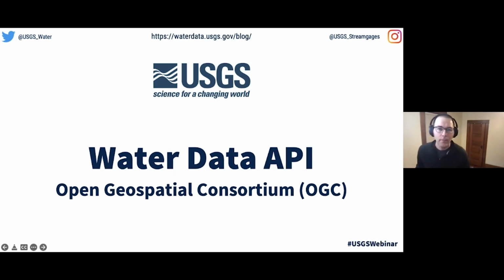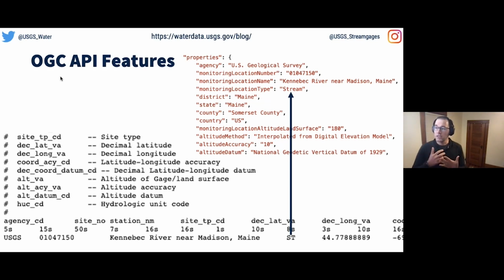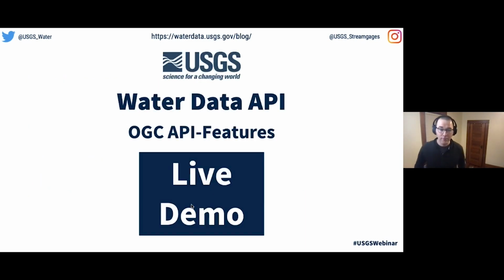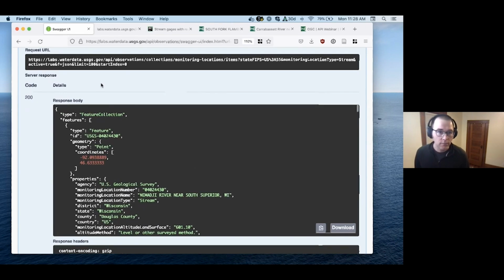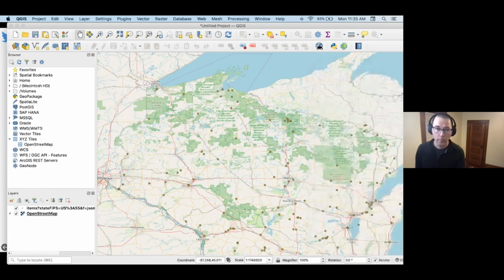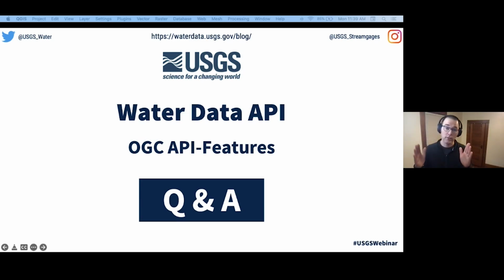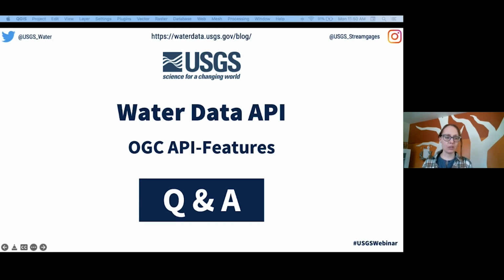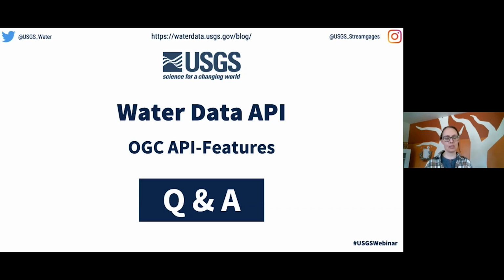Public Webinar — OGC API-Features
Chapters:

00:00 Opening Remarks
06:50 Water Data APIs Introduction
08:50 Why USGS APIs?
12:33 What is OGC API?
21:00 Live Demo
30:18 Live Q&A

In this 1-hour recorded webinar, you'll hear

🗝 Key background info about USGS Water Data APIs

🎥 A LiveDemo of the USGS OGC API

🙋‍️Questions from the audience that we answered live

USGS Application Programming Interfaces (APIs) facilitate the customized display of water data. Tune in to this series to learn what APIs are and how you can use USGS Water Mission Area APIs to serve your unique data display needs. Learn more on the USGS Water Data for the Nation blog

Check out the Water Data for the Nation blog for updates

Have more questions that weren't answered in this webinar? Want to be a usability tester?